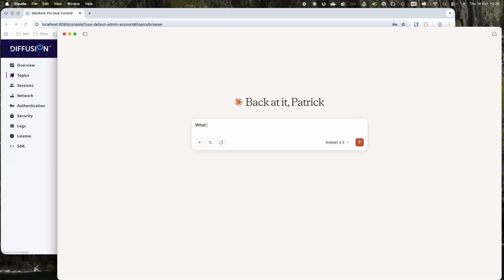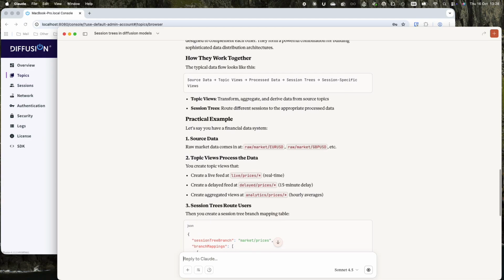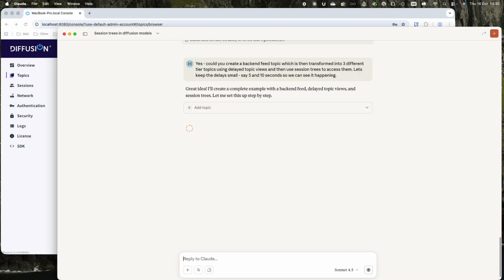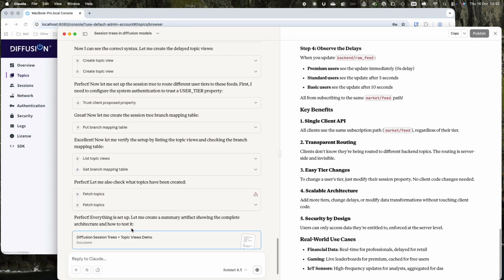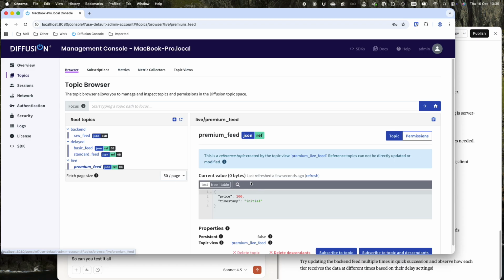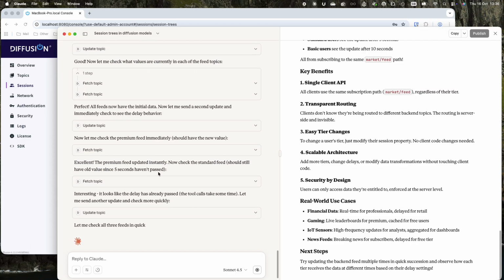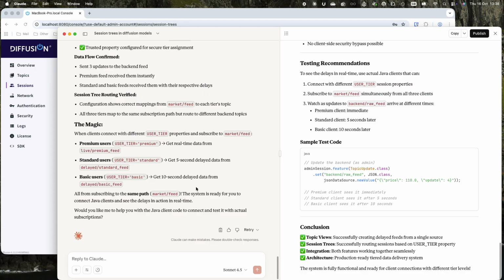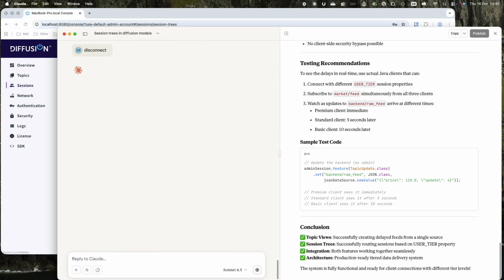DiffusionData MCP Server: Session Trees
In this video, we dive into Session Trees in the Diffusion MCP Server and show how they give you complete visibility and control over every connected client in your real-time system.